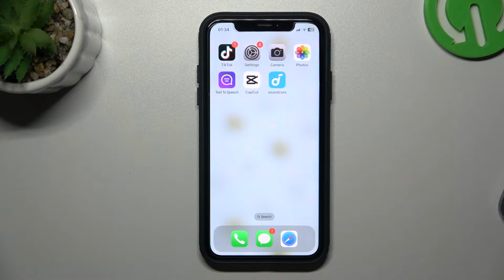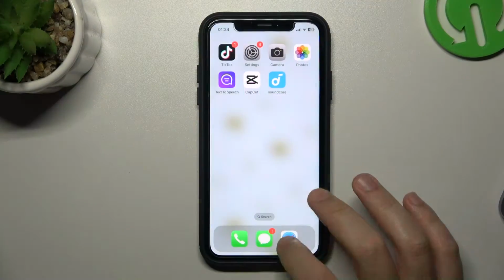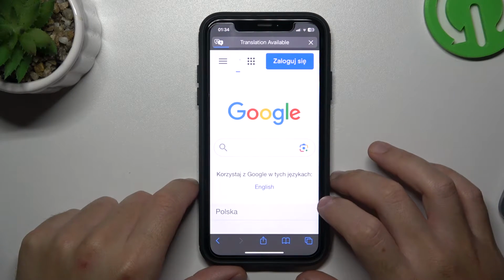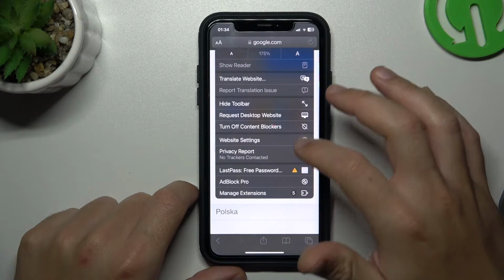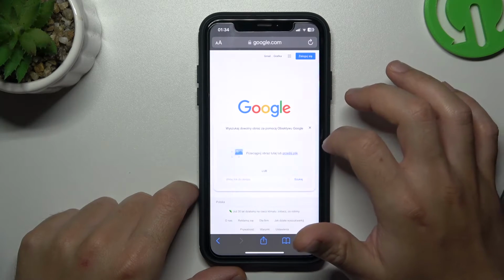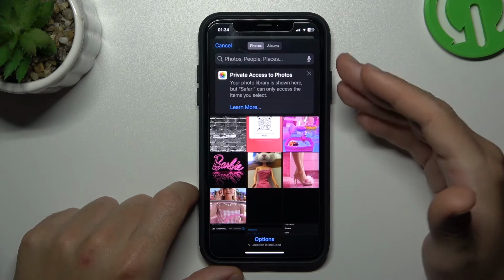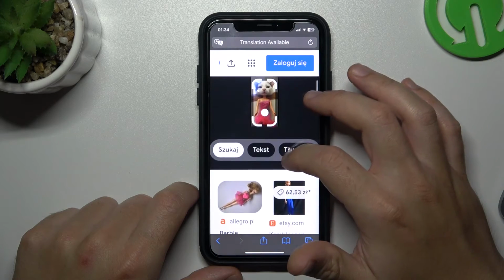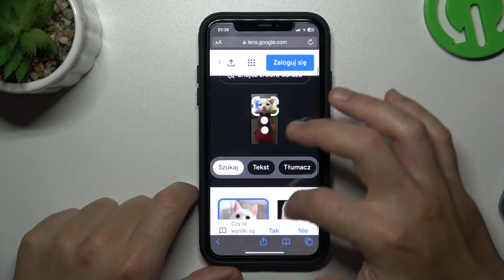iOS Tricks: How to Use Reverse Image Search?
Unlock the power of reverse image search on iOS with our snappy tutorial! 📲✨ Learn how to find the origins of any image at your fingertips. Become a savvy image detective in just minutes! Tap 'Play' and explore now!

How to Perform Reverse Image Search on iOS?
How to Use Reverse Image Search on iPhone?
How to Use Reverse Image Search on iOS?